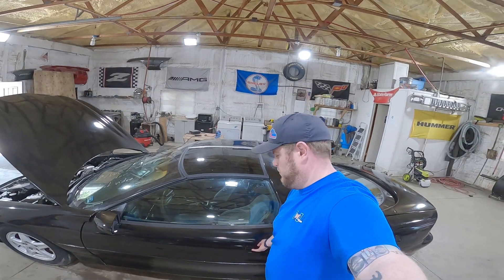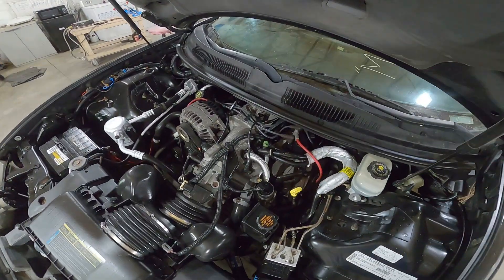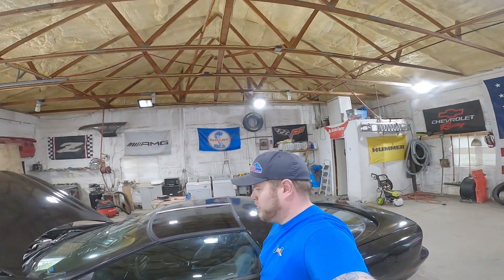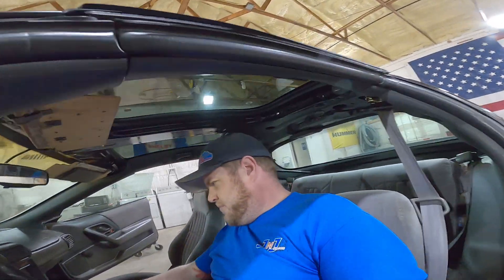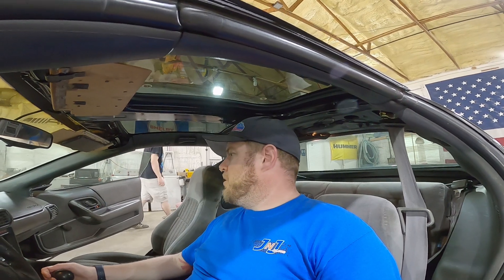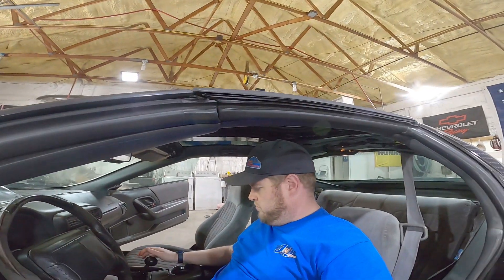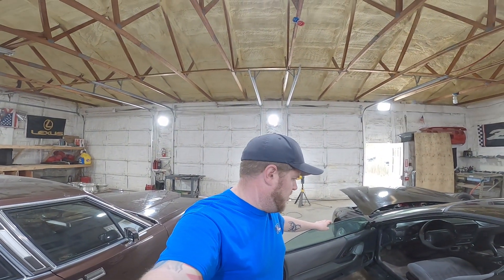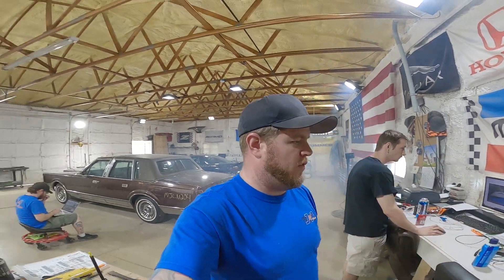1998 Chevy Camaro 3.8L V6 Test Video / Part Out mwce201